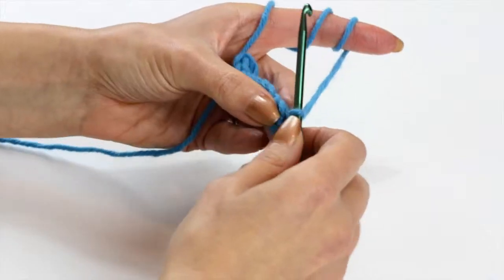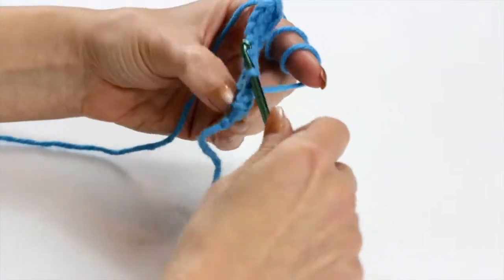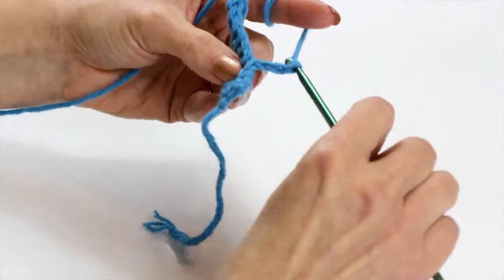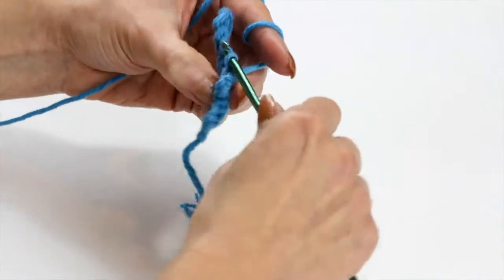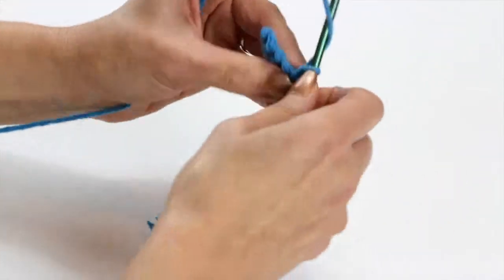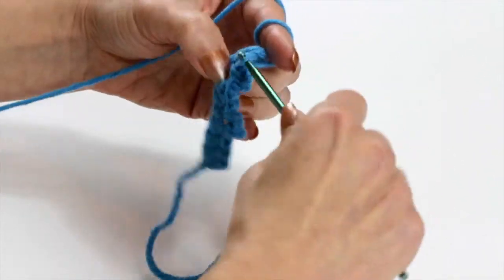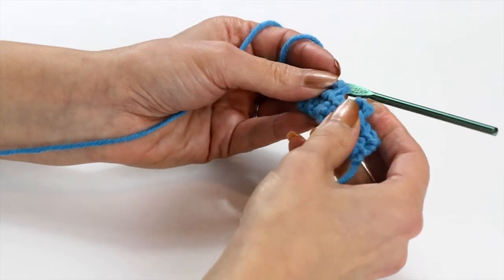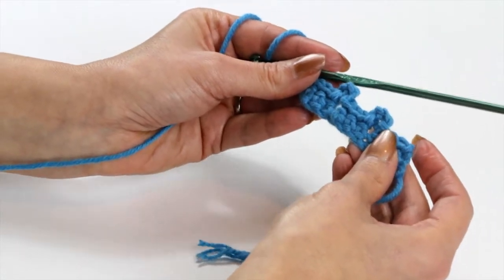How to Crochet a Picot Stitch : Crochet Stitches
You won't believe how simple crocheting a picot stitch actually is. Find out how to crochet a picot stitch with help from a crochet expert in this free video clip.

Series Description: There are many different types of crochet stitches that you're going to have to familiarize yourself with as you gain additional skills needed to complete your favorite projects. Get information on all the different crochet stitches to look out for with help from a crochet expert in this free video series.